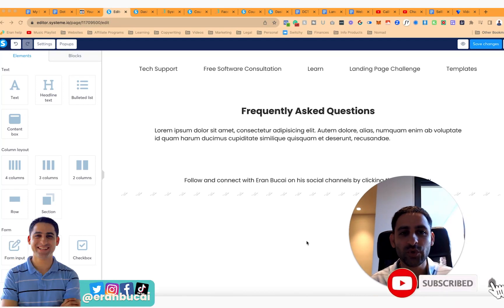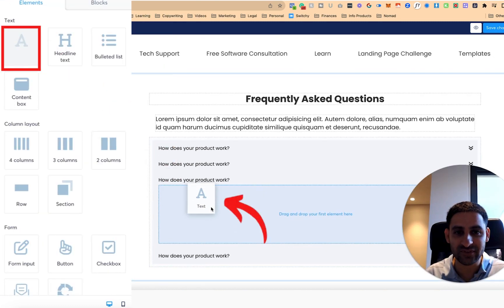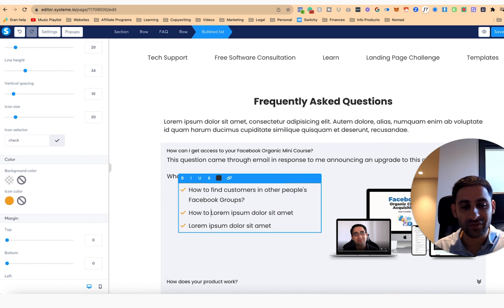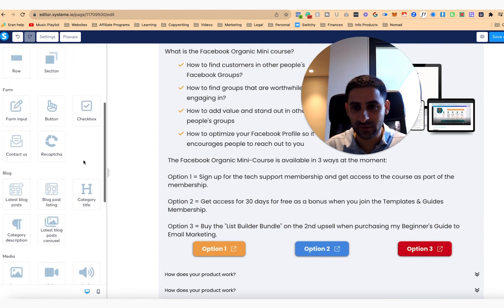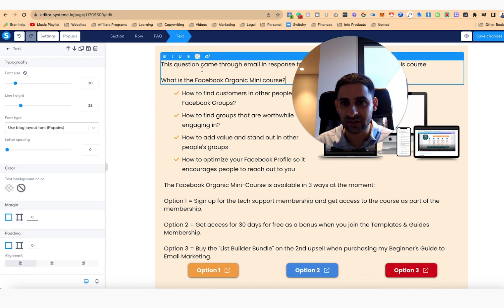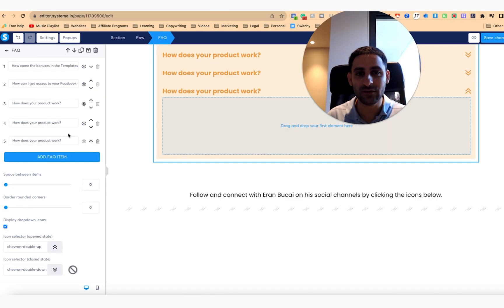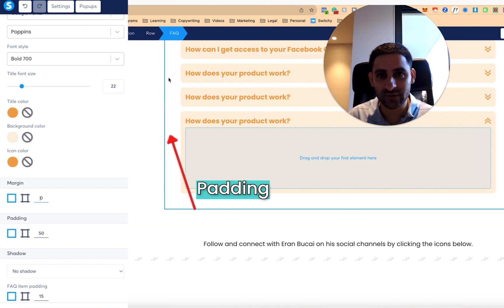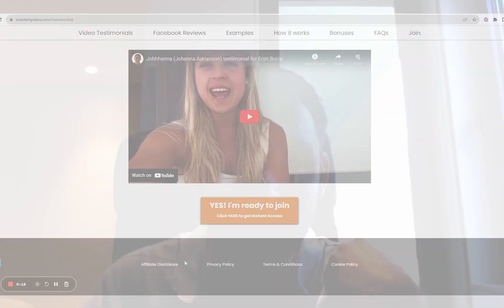FAQ element in Systeme.io (how to use)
In this Systeme.io tutorial, I will give you an over the shoulder tutorial on how to use the "Frequently Asked Question" element of Systeme.io

I'll also walk you through the process of building a FAQ page on Systeme.io

0:00 - Welcome

0:19 - How to use the FAQ element to create an FAQ page in Systeme.io

1:26 - How to add a drop down icon on the FAQ section

2:07 - How to change the font style of the questions and answers on the FAQ section

2:59 - Setting up the first section / question of the FAQ page

5:55 - How to add clickable buttons with links on the FAQ page

7:38 - How to add a video element to the FAQ page

8:07 - How to further customize the FAQ page

9:09 - Preview of the FAQ page

9:58 - Setting up the second section / question

11:09 - How to change the sequence of the questions

11:58 - How to change the FAQ section paddings

12:24 - How to change the FAQ section margins

13:01 - What is the difference between paddings and margins?

14:30 - How to change the background color of the entire FAQ page

14:50 - What else can you use the FAQ feature for?

15:45 - Final thoughts

16:13 - Closing